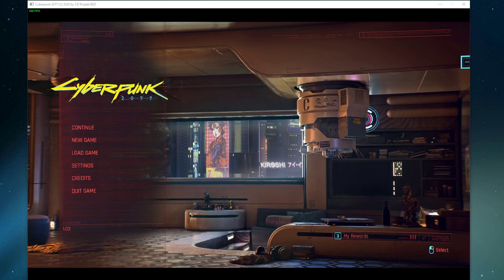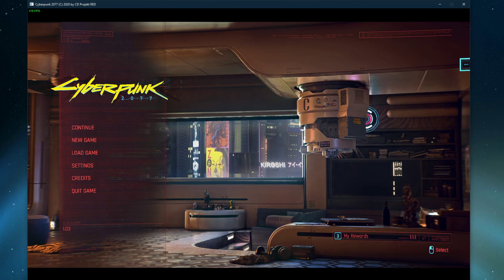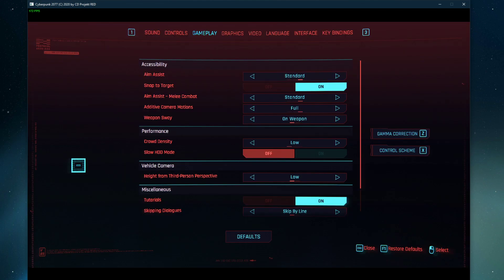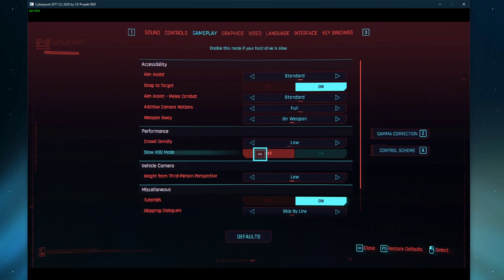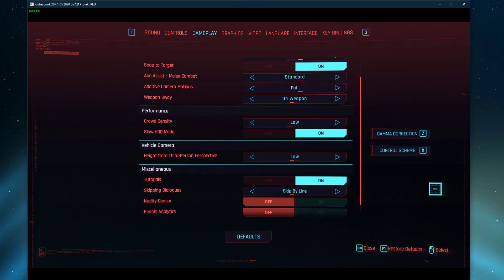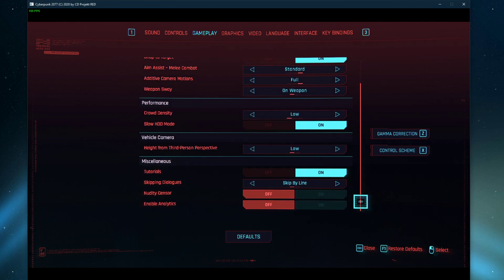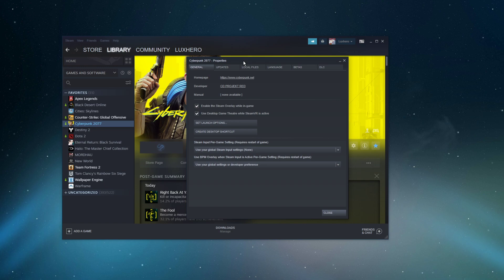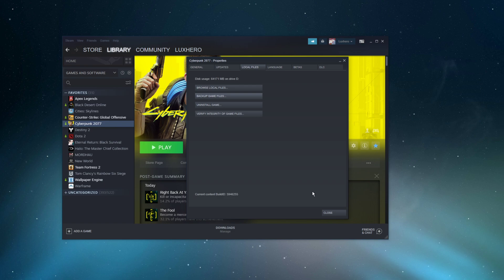Cyberpunk 2077 - How To Fix Missing NPC’s, Quest Issues, Dialogue Problems & other Scripting Issues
A short tutorial on how to fix some of the most common Cyberpunk 2077 scripting issues.
These include missing NPC’s, quest issues, door not opening up and so on.